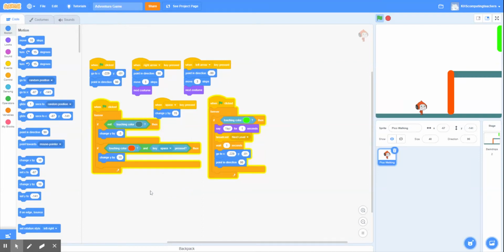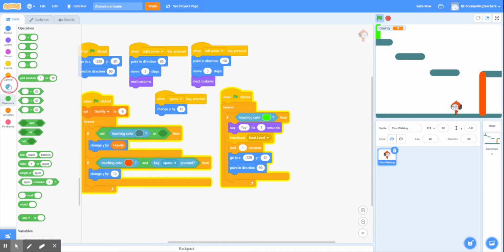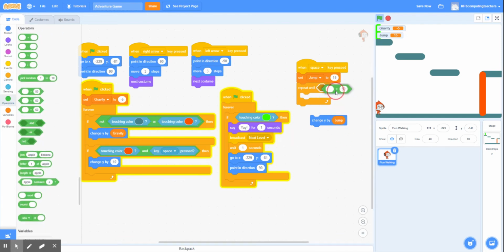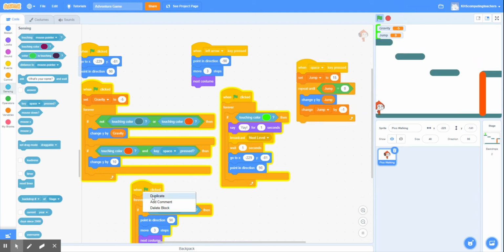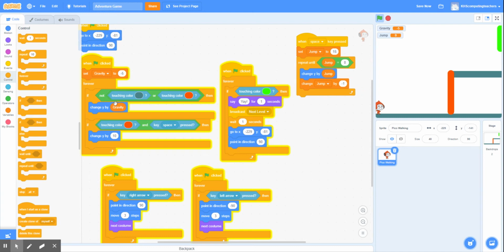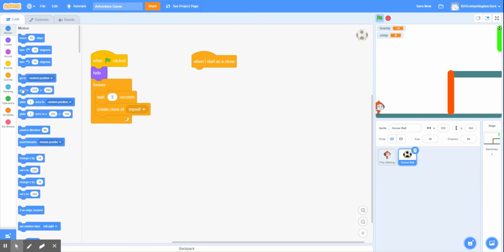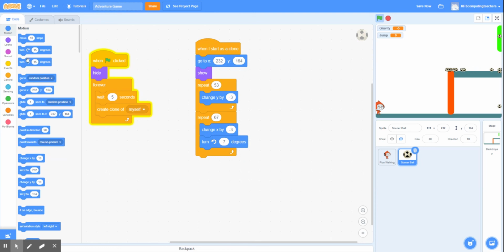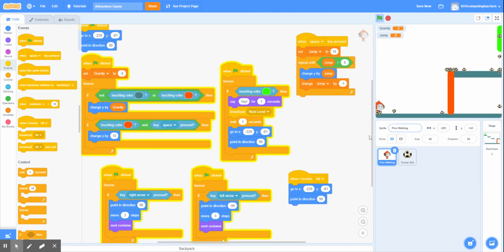Adventure Game on Scratch Video 2